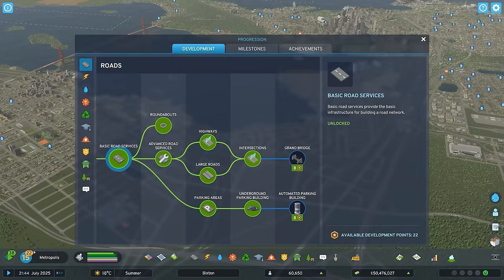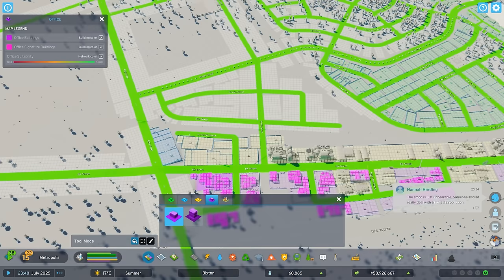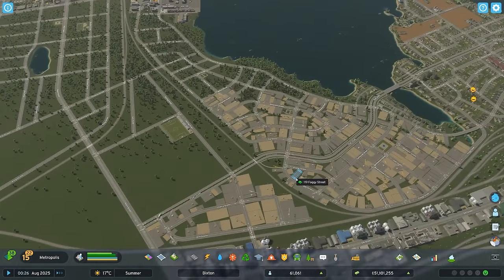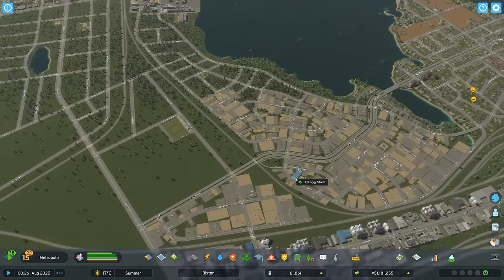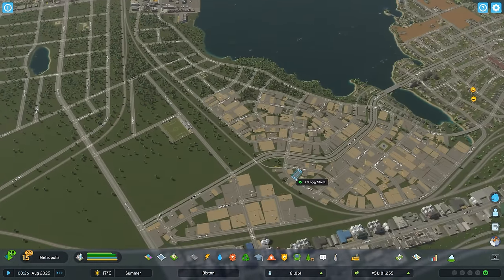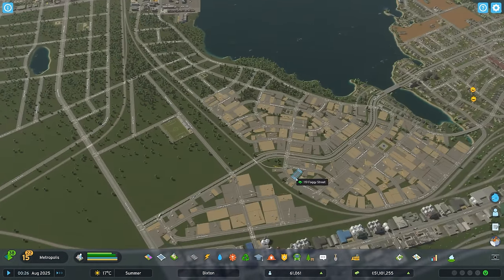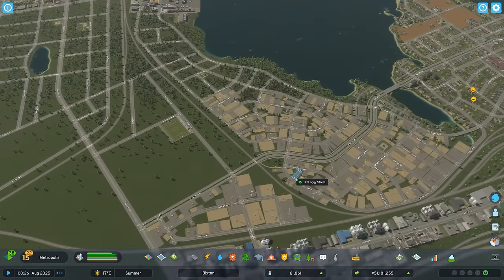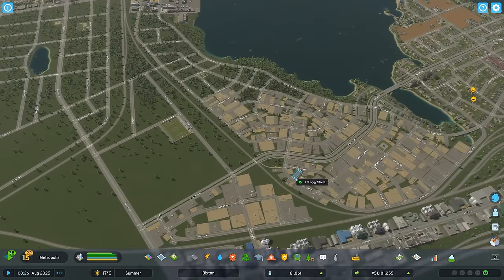Two Growing Cities Become One GIANT City | Cities Skylines 2 Let's Play